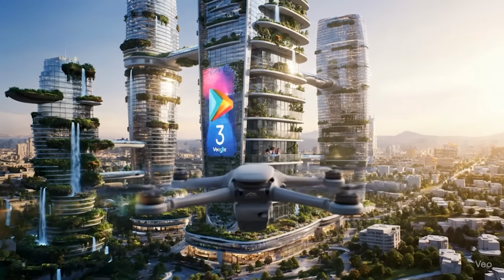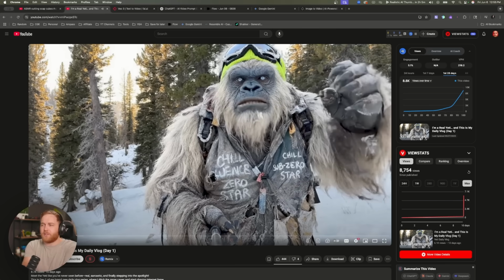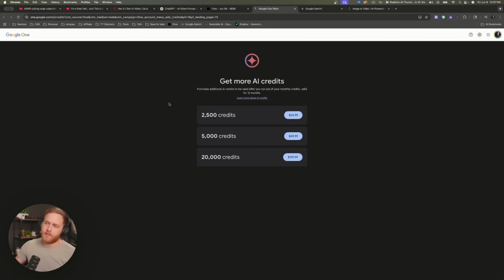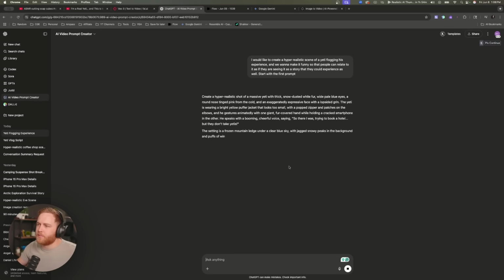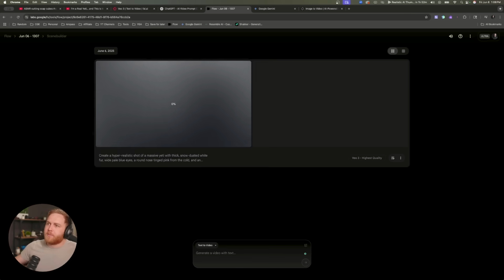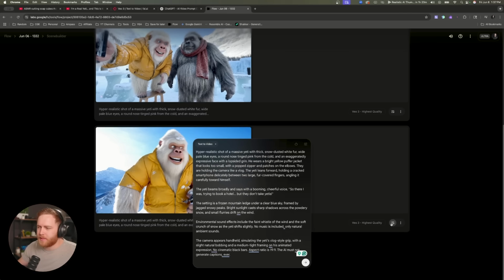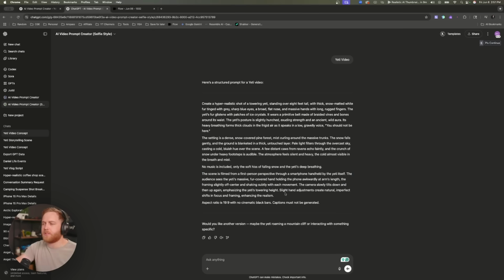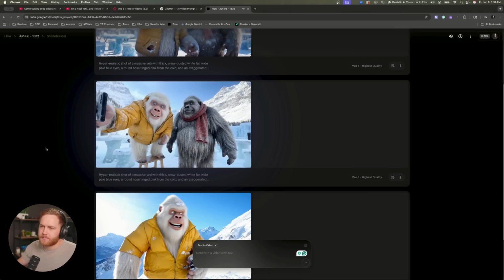Google Veo 3 Tricks That Pro Faceless YouTubers Abuse!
Get access to the custom GPTs for free by joining the Discord as instructed at (12:50) here and go to the "free-sauce" channel

Try Pollo here and get some free credits for Veo 3

Use Google Veo 3 to generate realistic characters consistently! Now you can create a cinematic sequence with Google Veo 3.